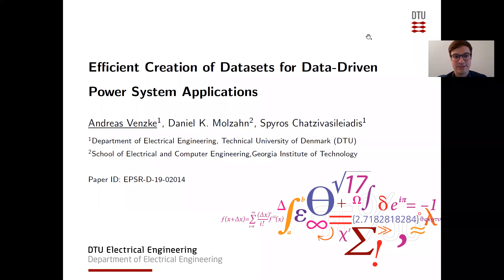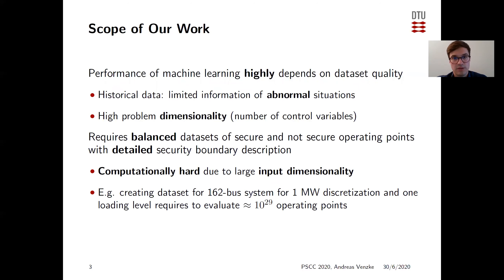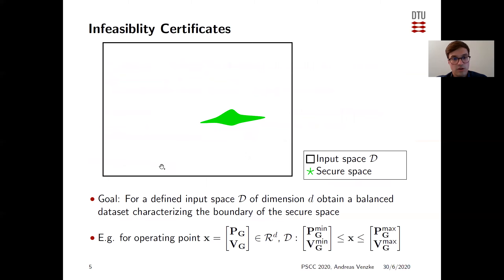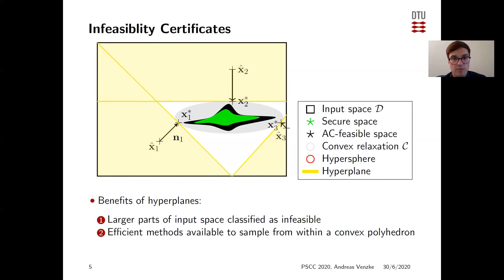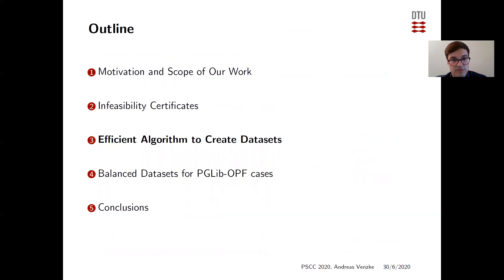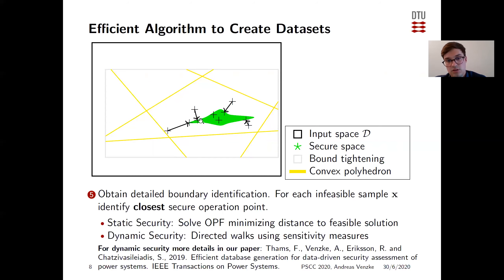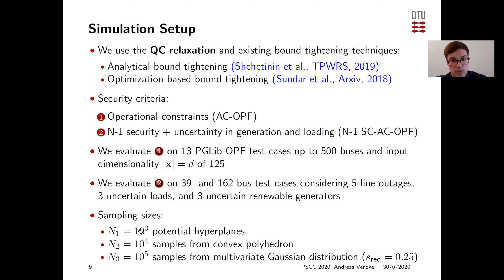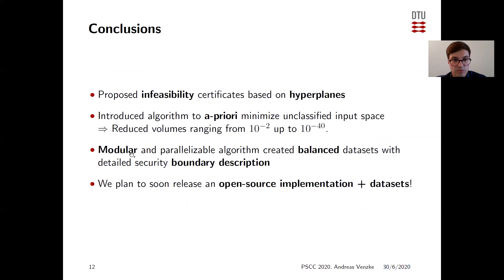Andreas Venzke: Efficient Creation of Datasets for Data-Driven Power System Applications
Speaker: Andreas Venzke (PhD Student at DTU)
June 2020, Copenhagen, Denmark
Presentation prepared for the Power System Computation Conference (PSCC) 2020